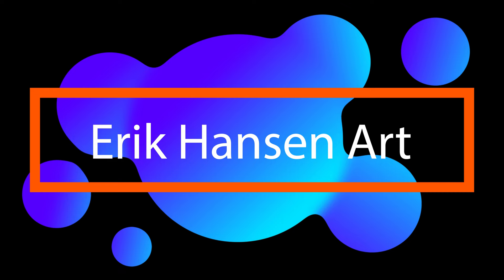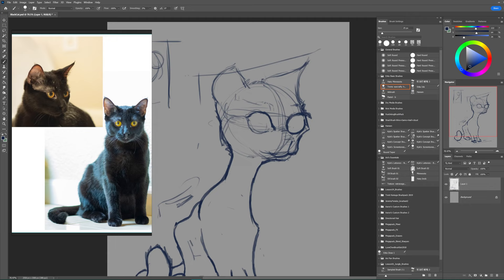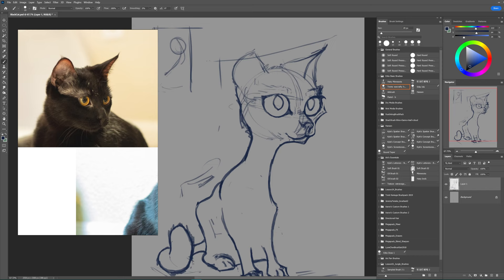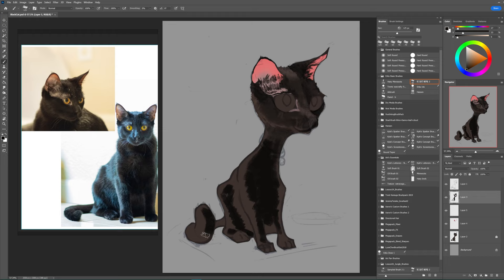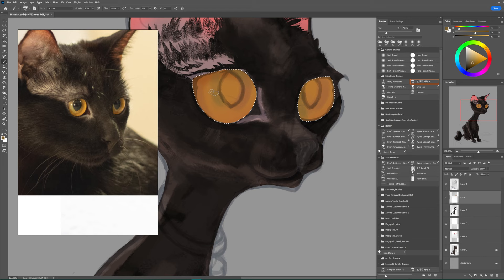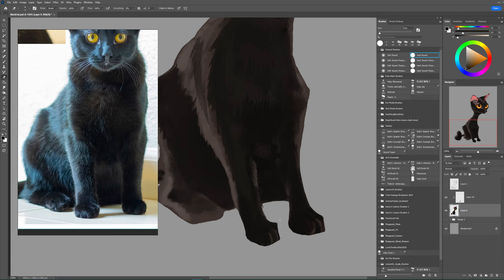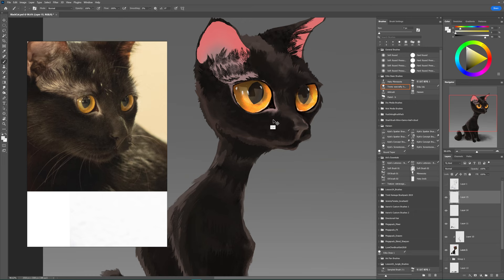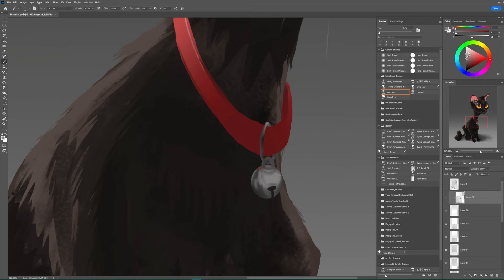Paint a Black Cat!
First video for my channel! I painted a black cat!! More to come soon.

Prints are available on Inprnt.com I will add link when available. Setting it up currently.